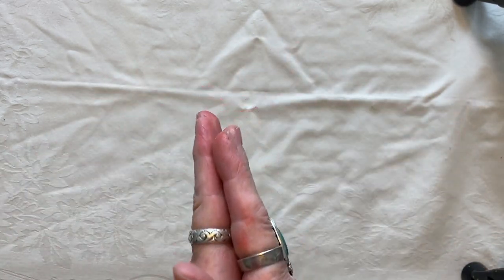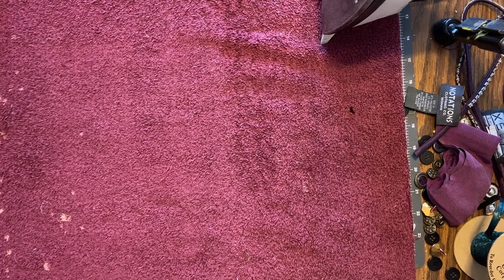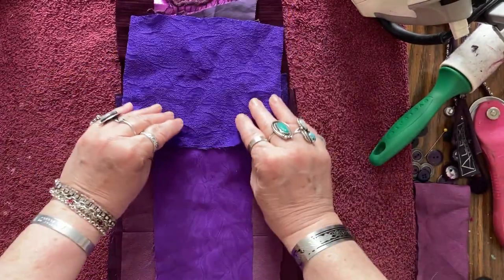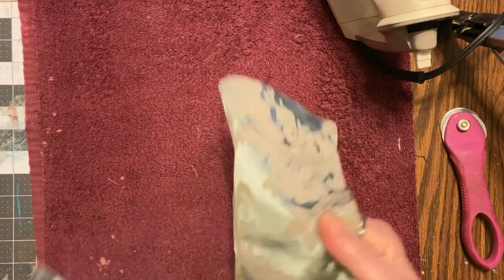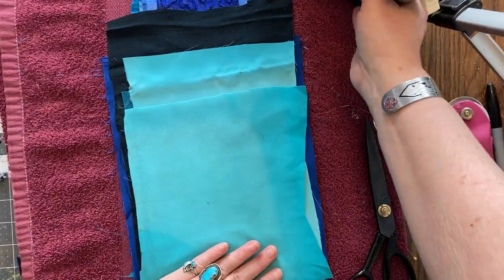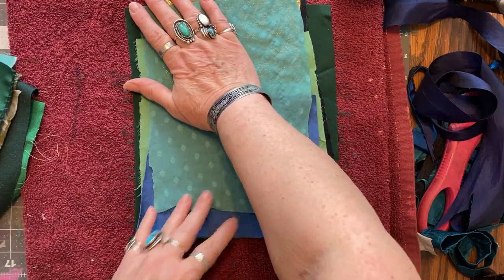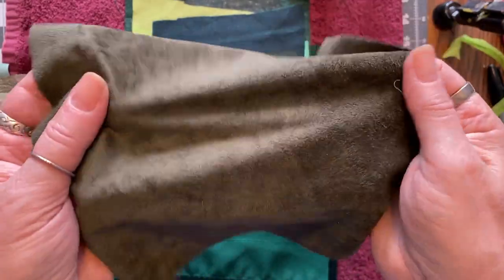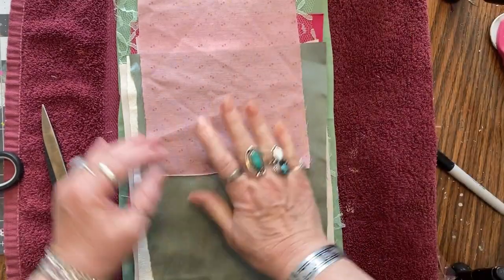SALE Crazy Quilt Fabric Bundles ~ Check Description Box for Availability ~ DancesWithPitBulls ~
Hello, it's me, Crazy Rebecca Dances With Pit Bulls. One or two bundles are $5 towards shipping.

Currently available:
1) Burgundy and Gold - 7
2) Purples - 6
3) Black/Purple/Teal- 3
4) Light Greens -7
5) Cry Baby Blues - SOLD OUT
6) Purple/Black/Silver - SOLD OUT
7) Blue/Green - SOLD OUT
8) Green Mix- 4
9) Neutrals -SOLD OUT
10) Shabby Chic - SOLD OUT

0:00 Intro, ordering instructions, show and tell
12:22 Burgundy/Gold
19:34 Purples
26:44 Purple/Black/Teal
33:27 Light Greens
38:48 Cry Baby Blues
45:02 Purple/Black/Silver
53:03 Blue/Green
1:01:32 Green Mix
1:07:59  Neutrals
1:11:33 Shabby Chic

Happy Mail or a new sign can go to:

Rebecca Halley
44 E Main Suite 513